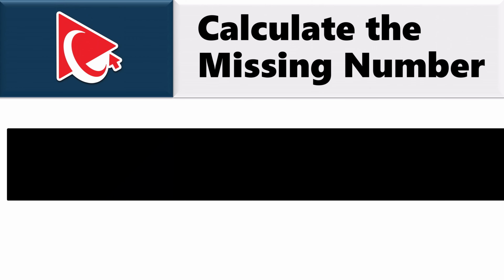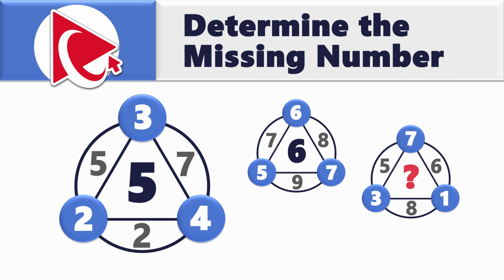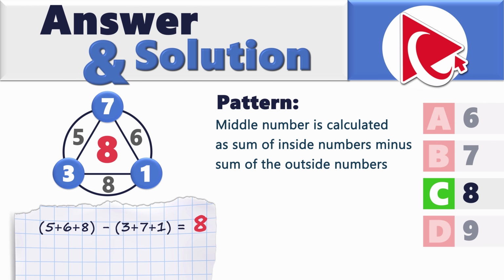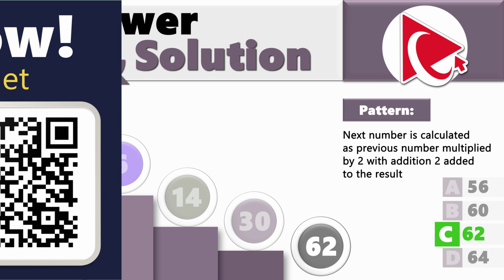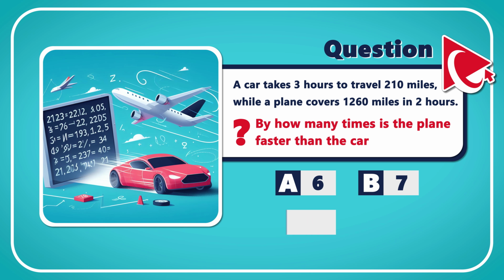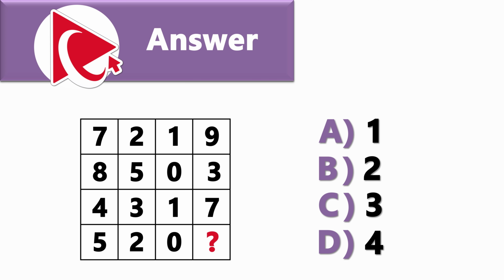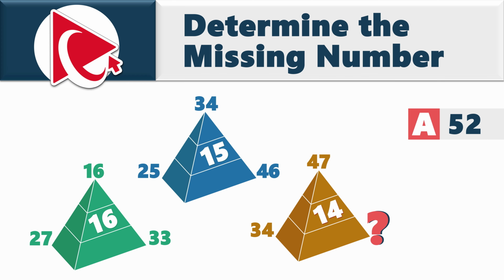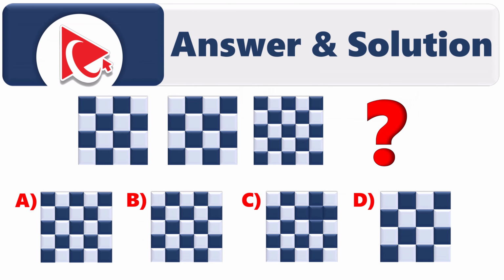How to Pass City Of Toronto Online Hiring Exam: Questions with Answers & Explanations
Civil service jobs in the City of Toronto offer unique opportunities and responsibilities. The City  provides human services and support programs through its civil services. This includes programs related to housing, social services, public health, and community development to enhance the well-being of residents.

Organization employs individuals in a diverse range of roles, including but not limited to administrative positions, engineering, public health, transportation, social services, and emergency services. Civil service employees often collaborate across different departments to address complex challenges facing the city. This collaborative approach allows for a holistic and integrated response to various issues.

Civil service jobs in Toronto often come with comprehensive benefits packages, including health and dental coverage, pension plans, and opportunities for professional development. These benefits contribute to the overall well-being of city employees.

The City of Toronto invests in training and development programs to ensure that civil service employees have the skills and knowledge needed to excel in their roles. This investment supports continuous learning and professional growth.